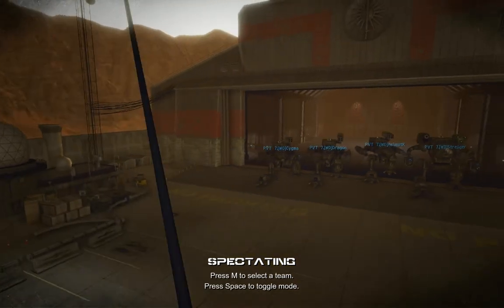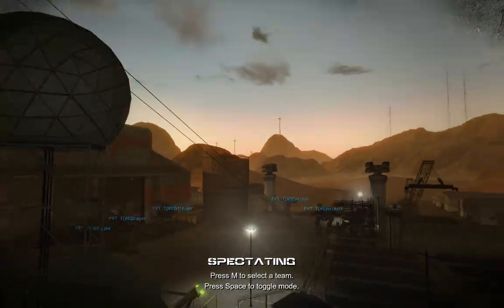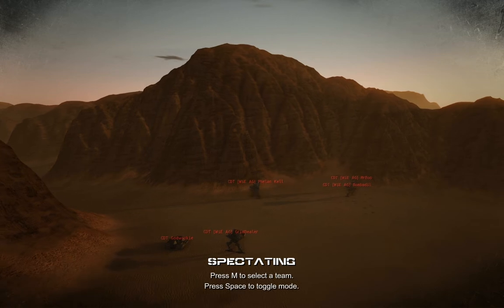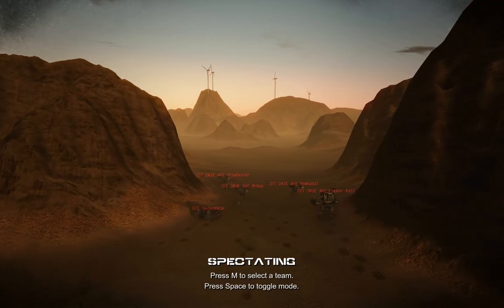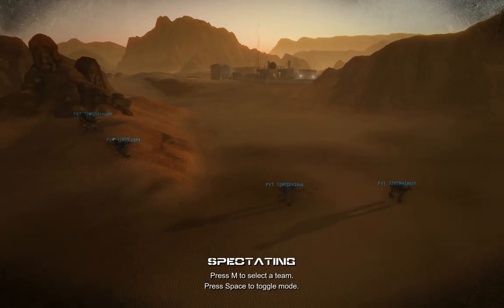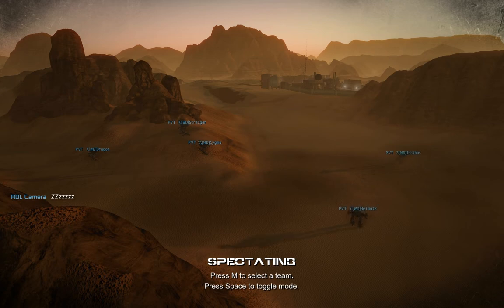MWLL TotJ / TIER 2: WiE vs 7.WD Round 3 / Mirage